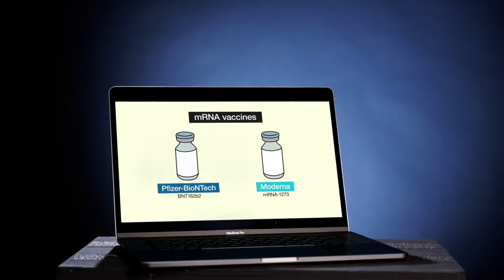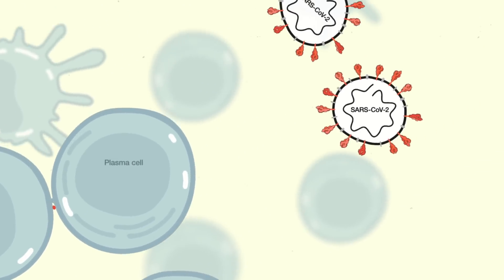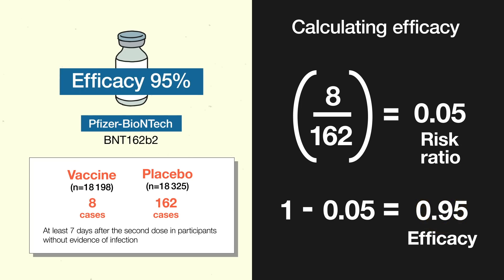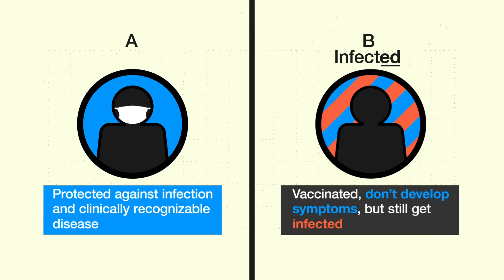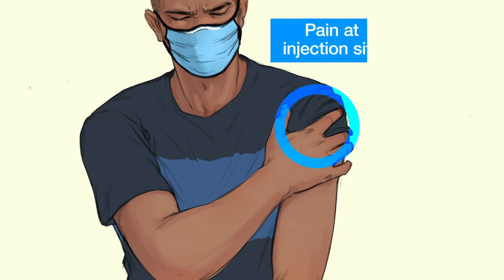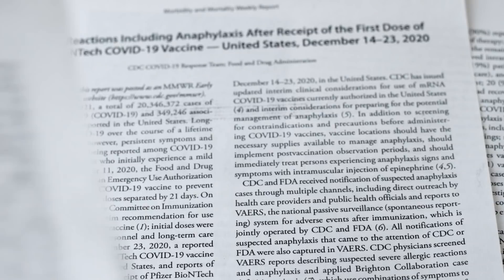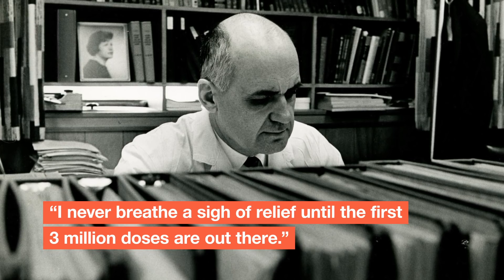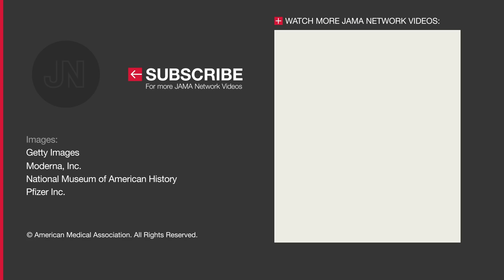Coronavirus mRNA Vaccine Safety and Efficacy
Millions of people are now being immunized with mRNA vaccines from Pfizer-BioNTech and Moderna. Both vaccines have very high efficacy and look safe in the short-term. This video reviews experience with the vaccines since they were authorized for use in December 2020. (Produced February 2021).

0:00 Introduction
0:26 How mRNA vaccines work
2:11 Efficacy
2:56 Prevention of symptoms vs infection and transmission
5:00 Safety
5:43 Post-authorization safety surveillance
6:39 Data on anaphylactic reactions
7:26 Experience since authorization